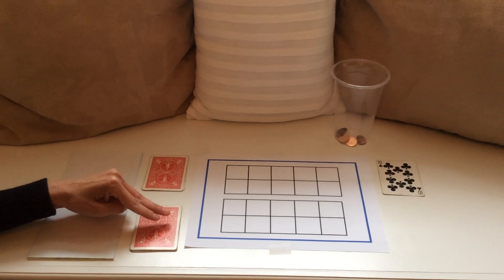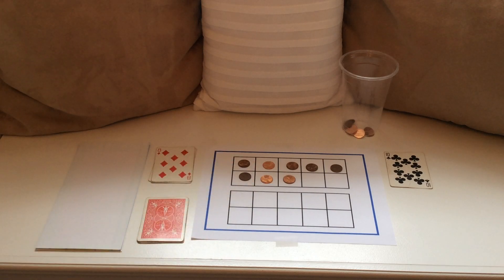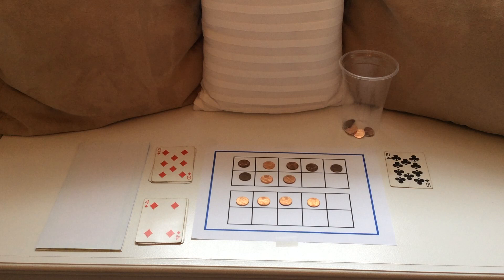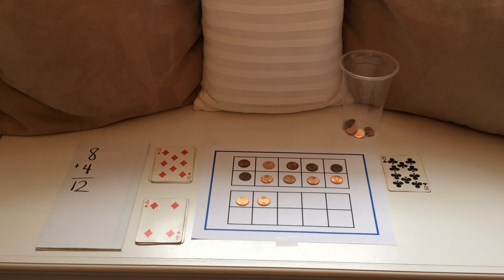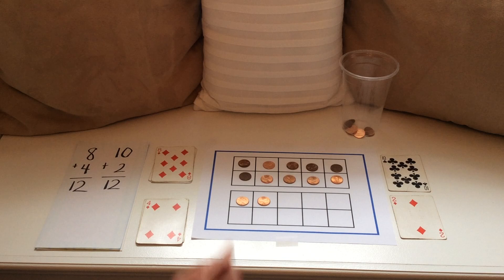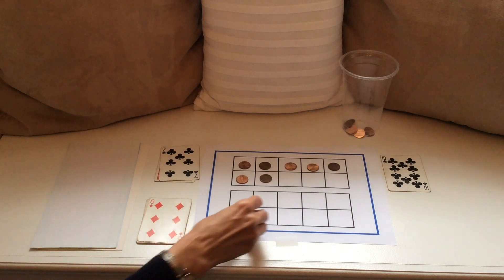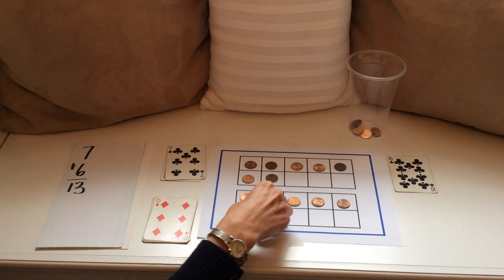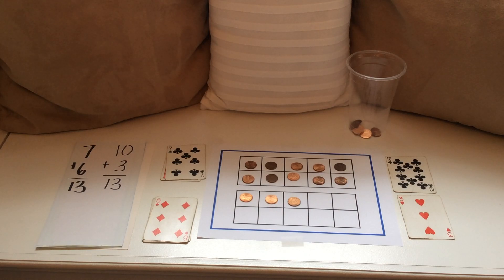5-5 Making 10 to Add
Making 10 strategy